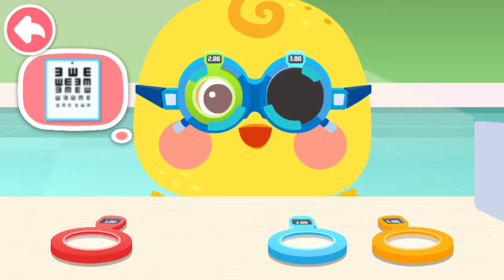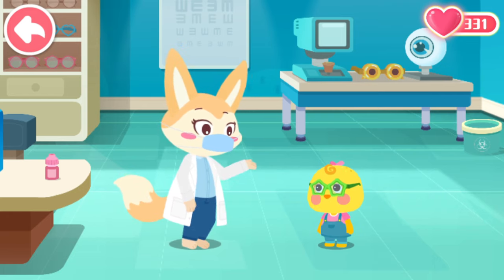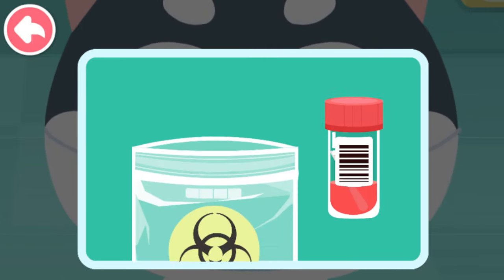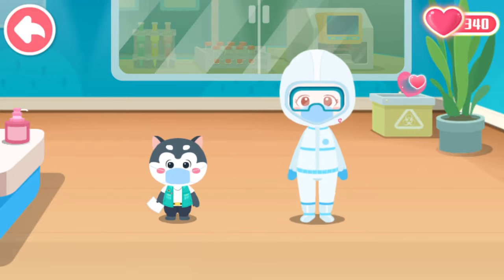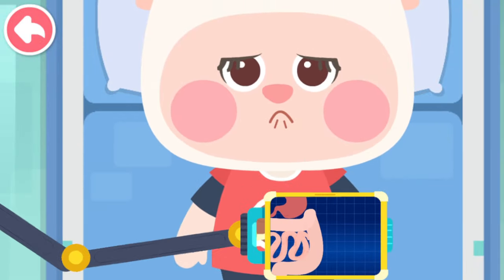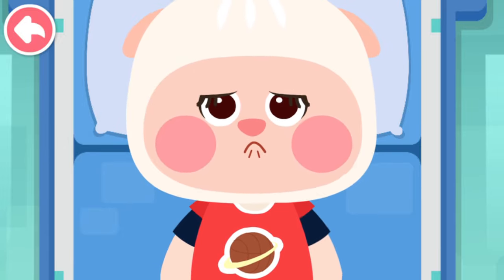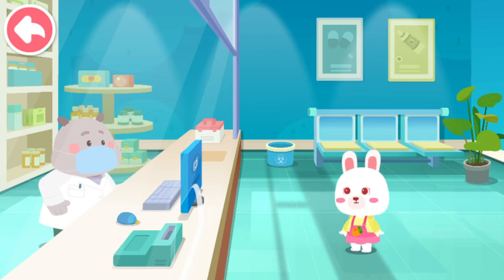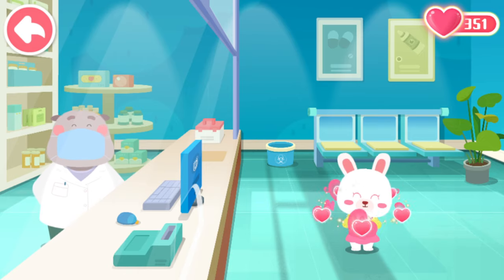Baby Panda's Life: Hospital Care - Help The Chicken & Let's Get Him a Pair of Glasses - BabyBus Game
The chicken is nearsighted and can't see things clearly. Let's get him a pair of glasses! Test his vision, choose the lenses, and don't forget to pick a nice frame for him!

CURE AN INFECTION
The lamb is feeling very sick! Let's find out what's wrong! Take an X-ray! Oh! It turns out to be a lung infection that's causing a fever! Cool him down with a fever patch and give him some medicine! Great, the lamb is cured!

DENTAL CARE
The bunny has a cavity. Let's help her treat it! First apply medicine, then drill the cavity, and finally fill it with a material! The treatment is complete and her tooth is healthy again!

Look, there are a lot of new patients in the hospital. What are you waiting for? Go and treat them!

FEATURES:
- 7 consultation rooms and numerous hospital scenes;
- Various medical equipment and fun treatment process;
- Fun and realistic medical operations to help your kids eliminate the fear of medical treatment;
- Daily care tips for your kids to learn.